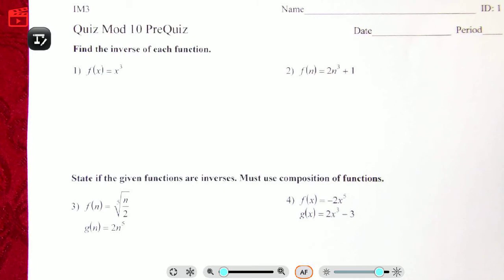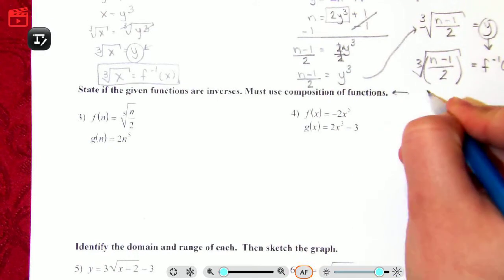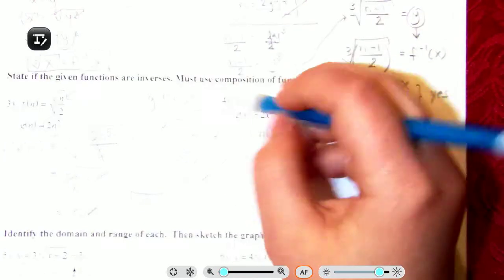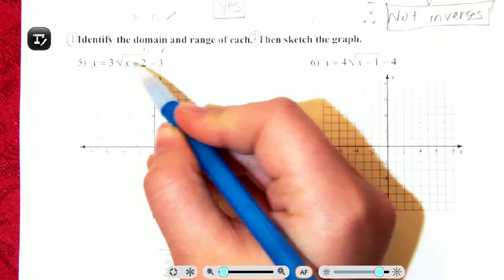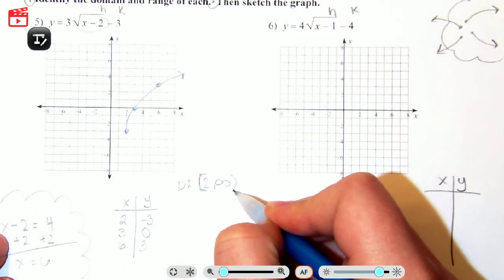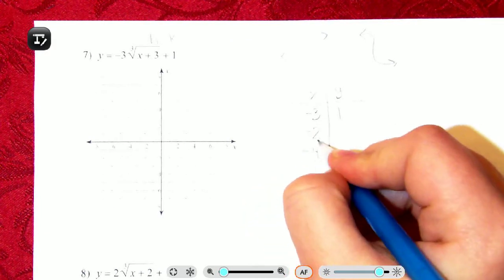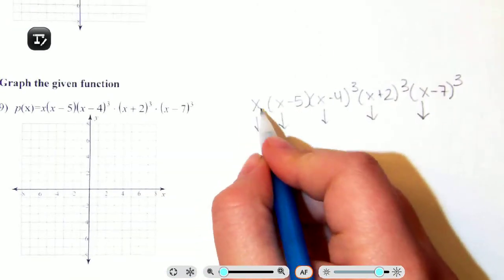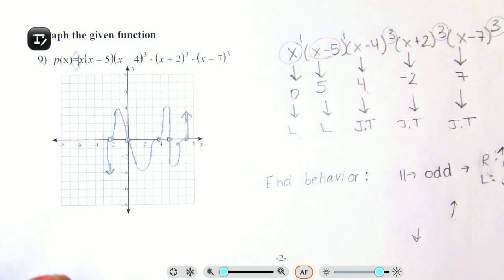IM3- Square Root/ Cube Root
Hello Beautiful People! Review for the module 10 quiz for Integrated Math 3. I hope you are all successful on your upcoming quiz.